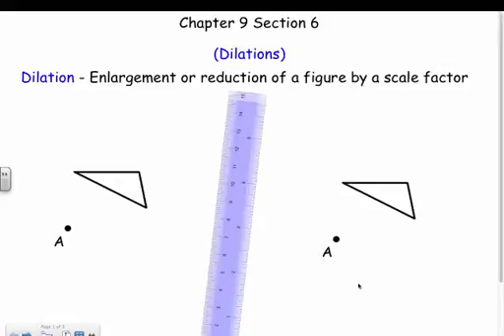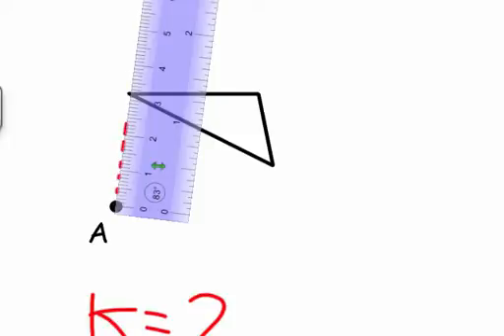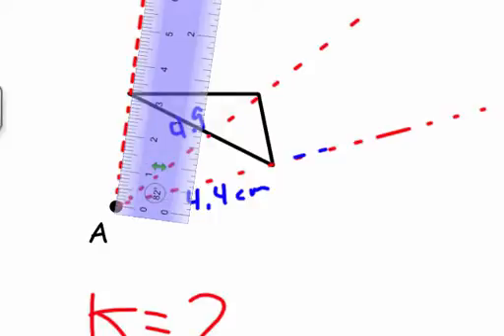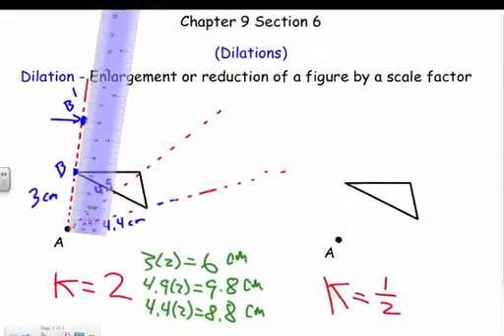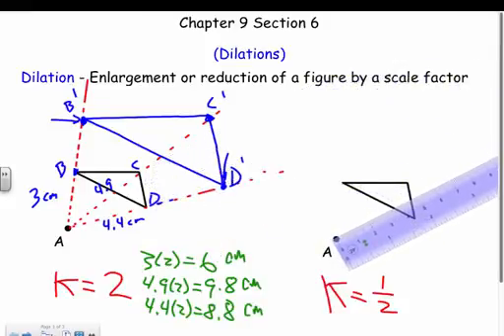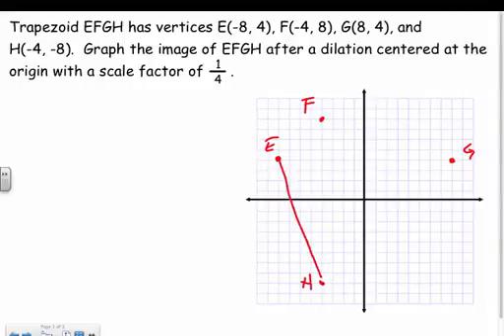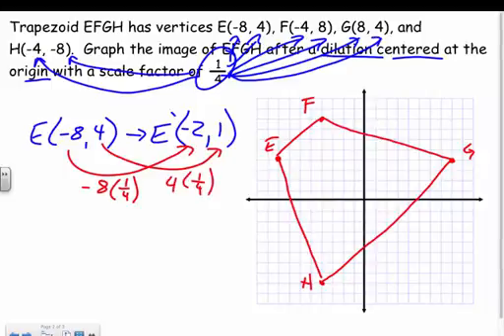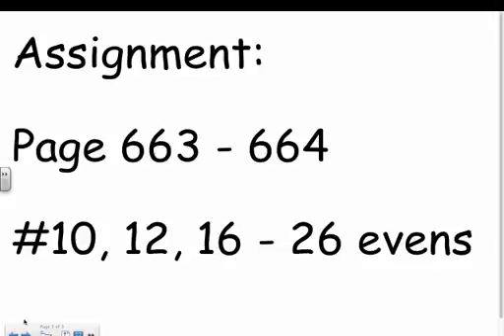Geometry - Dilations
Geometry lesson over Dilations